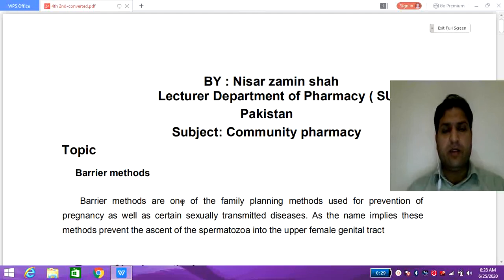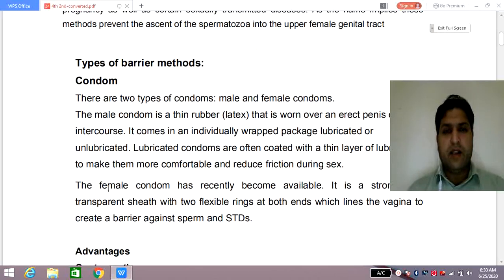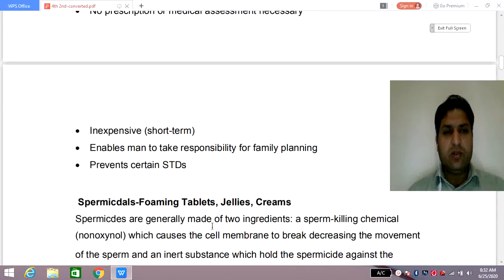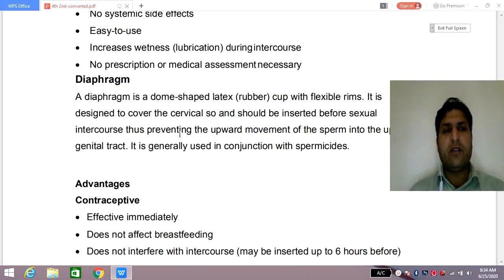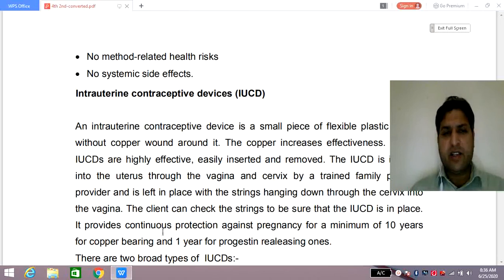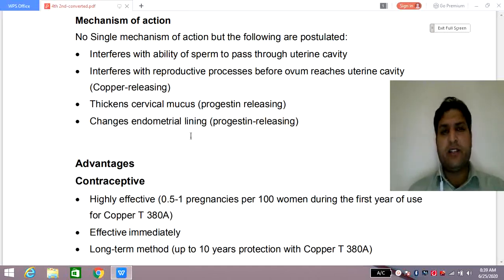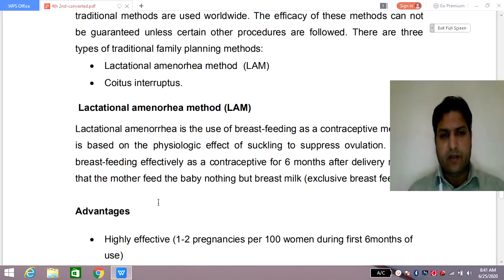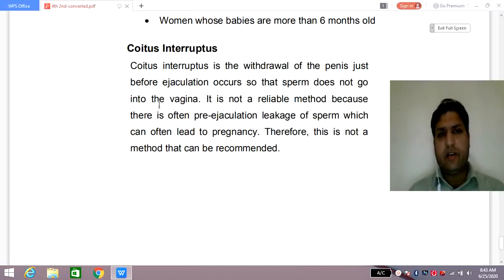lecture on family planning methods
detail methods of family planning